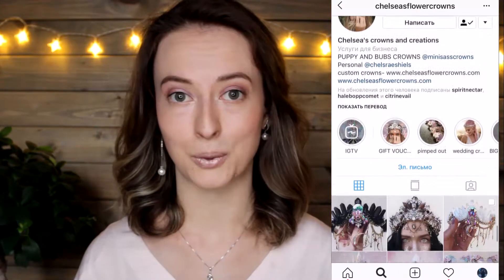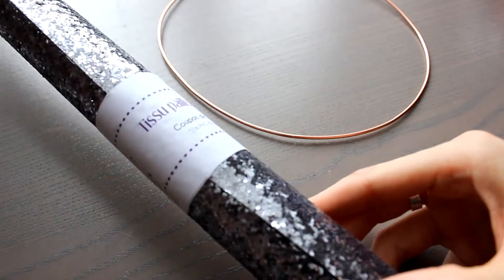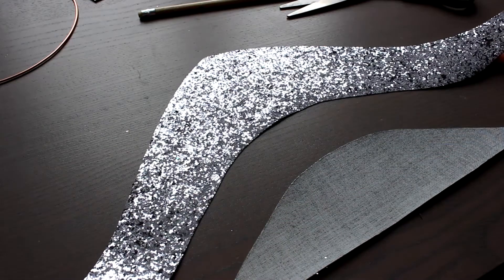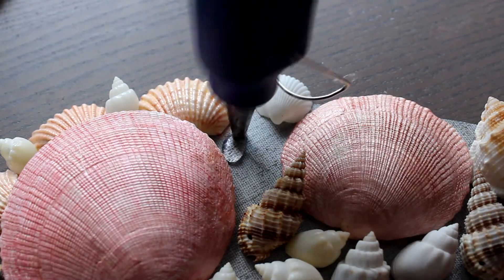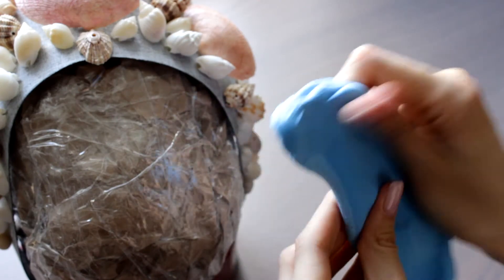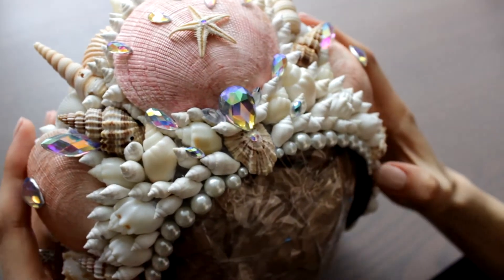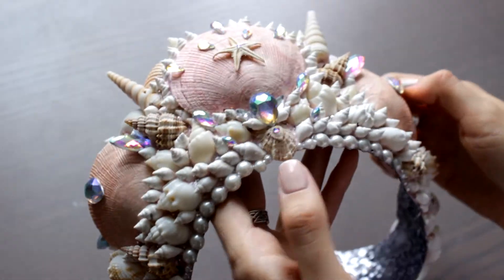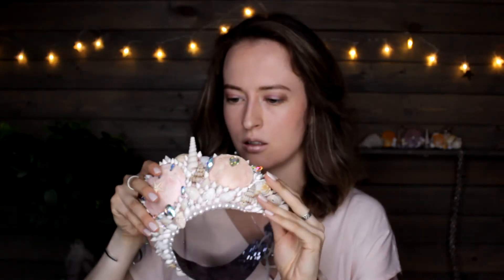Mermaid Crown DIY | Masherisha EN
✦ Mentioned videos:
● My first mermaid crown -

✦SUPPLIES✦
The website that I've mentioned is Russian, so for you I leave other links💕
⁘ Epoxy Resin
⁘ Silicone tools for work (such as brushes, which I dip into the resin)
⁘ 🔥 UV Resin -
⁘ 🔥 UV flashlight -
⁘ 🔥 Suede cord -

✦My Russian Channel with English CC - Youtube.com/masherisha